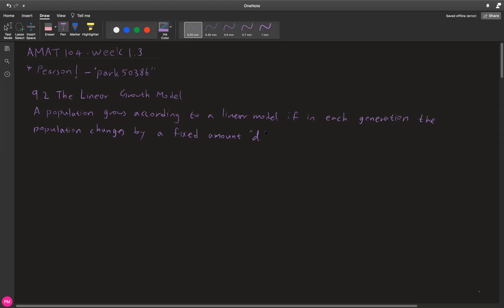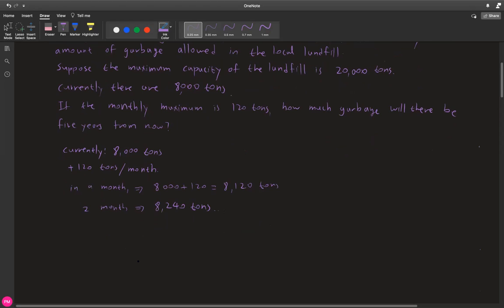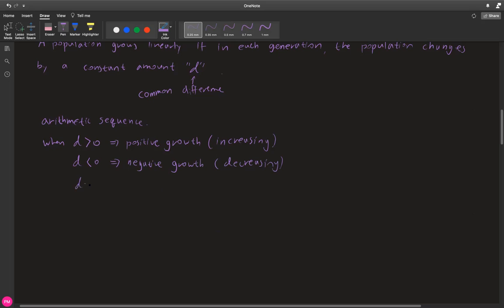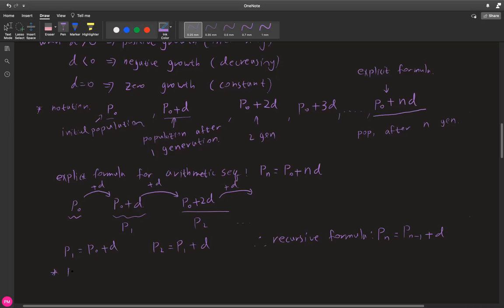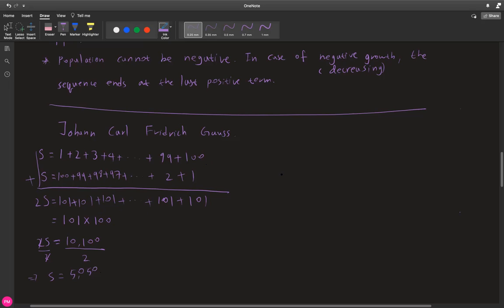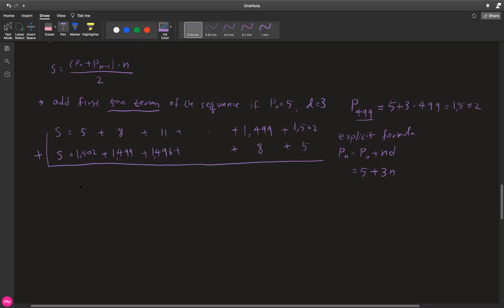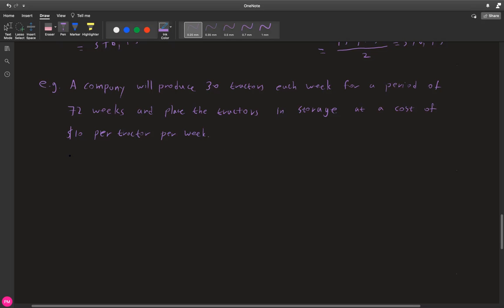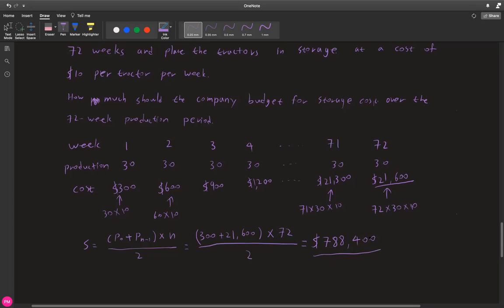Lecture Week 1.3